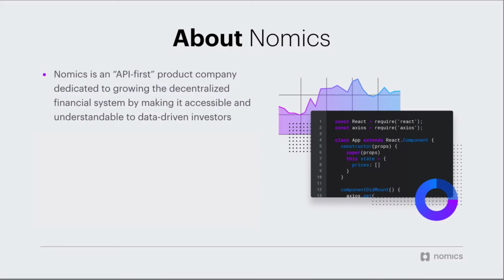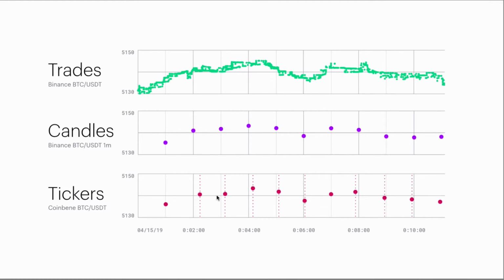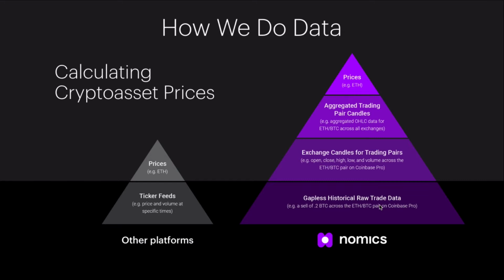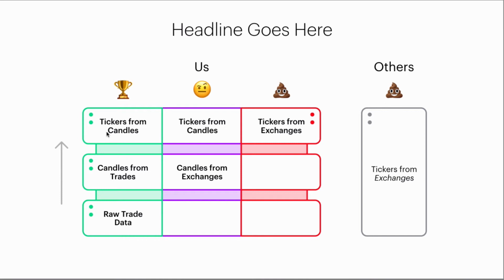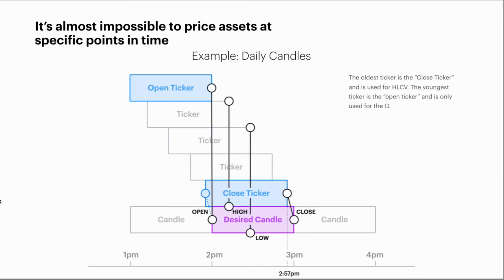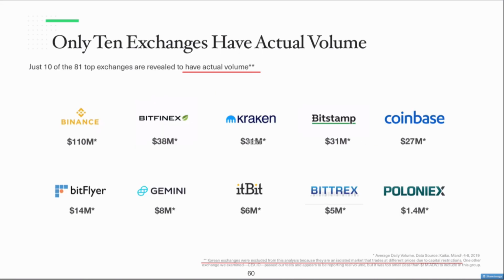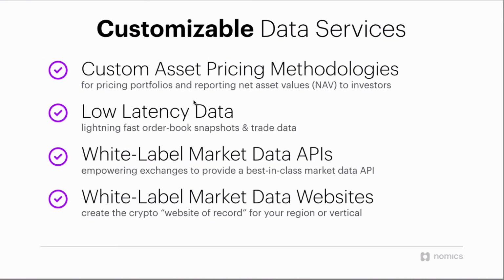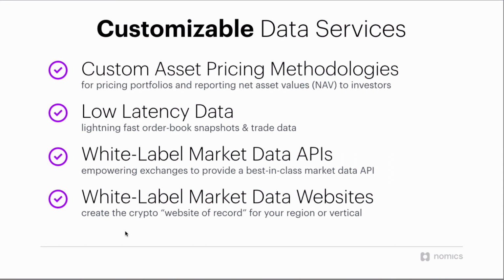Nomics: How Our Cryptocurrency Market Data And API Are Different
How our cryptocurrency market data is different.